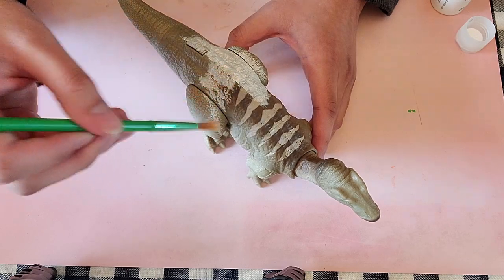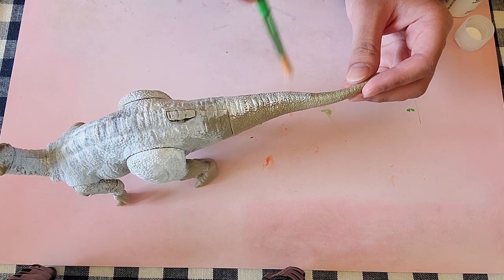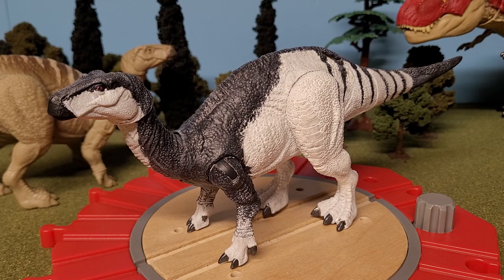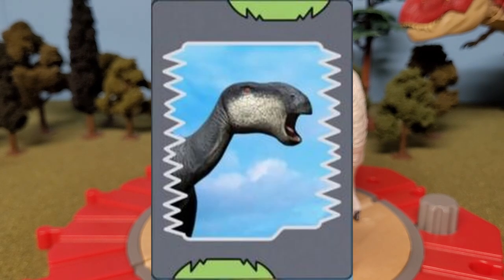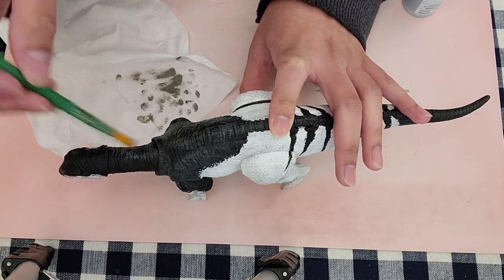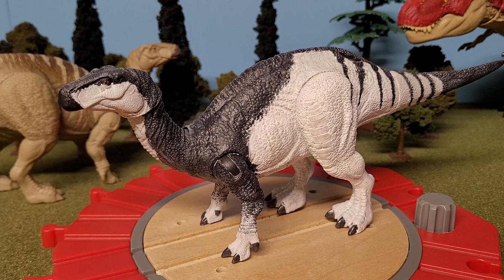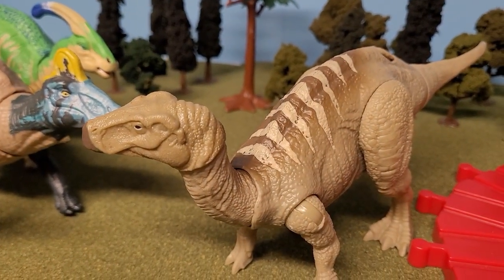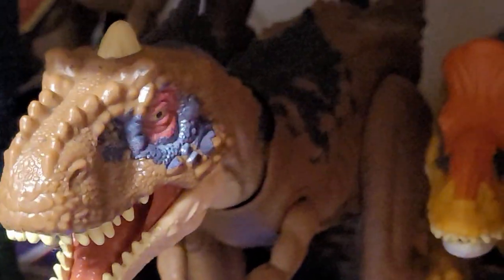Painting a Dinosaur King Iguanodon - Rampant Repaints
OMG I RELEASED THIS ON ST. PATRICK'S DAY THIS IS SO PERFECT!!!

One of the easiest repaints I've ever done, and it turned out great!! Enjoy!